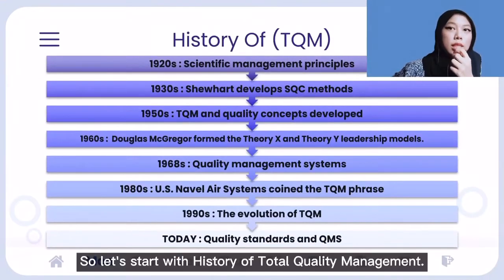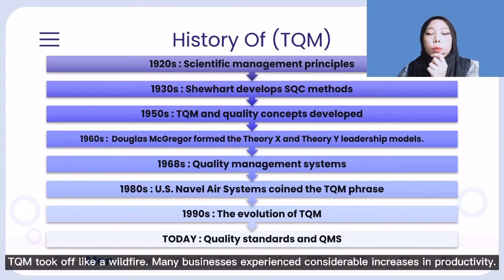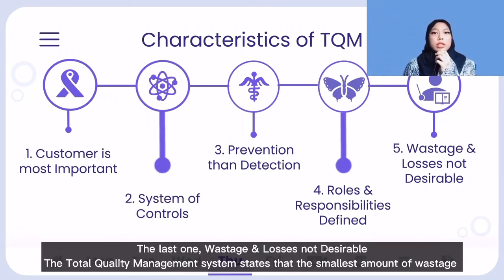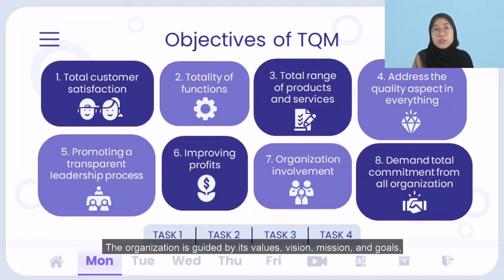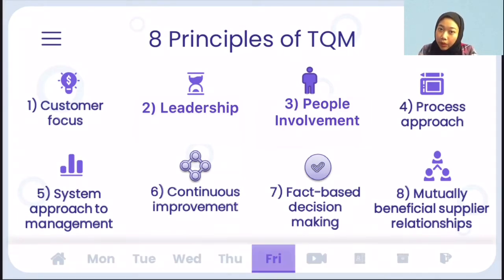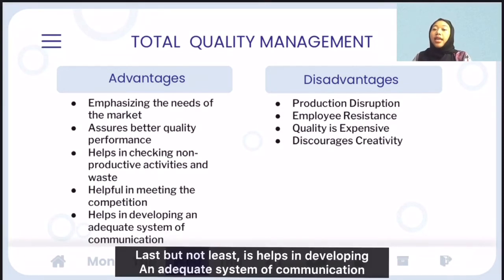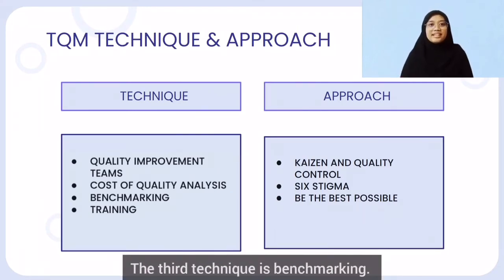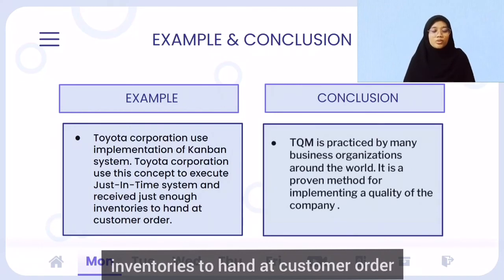TOTAL QUALITY MANAGEMENT - GROUP PRESENTATION MAF251